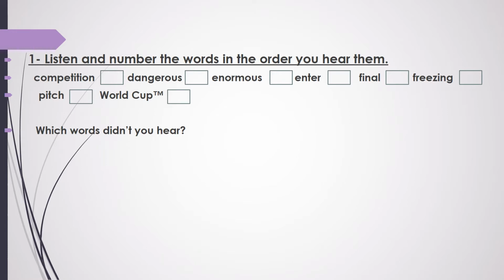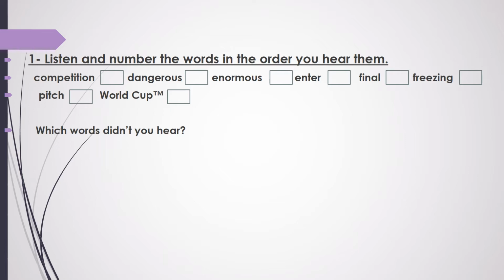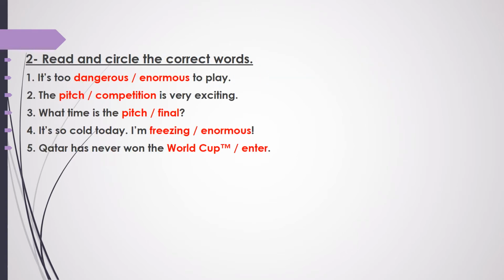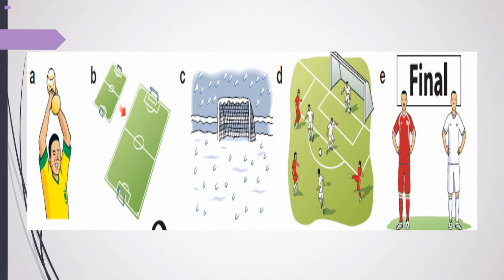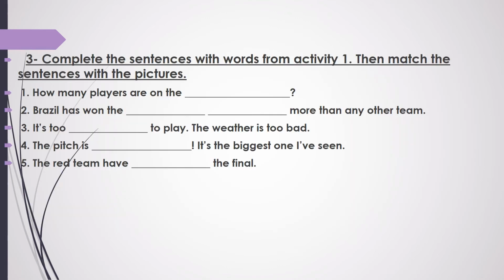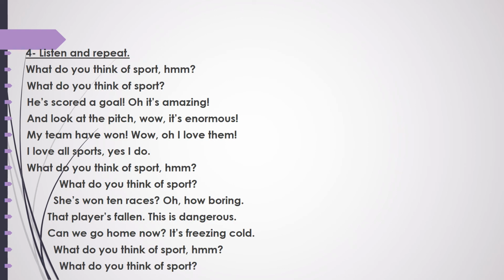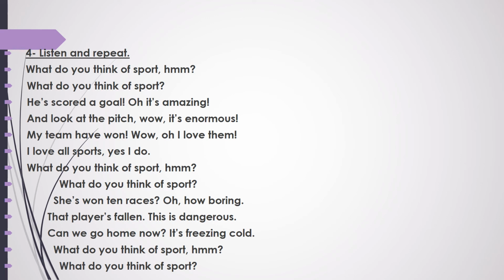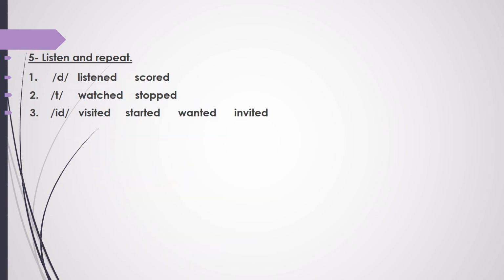Grade 7 Unit 6 Period 4